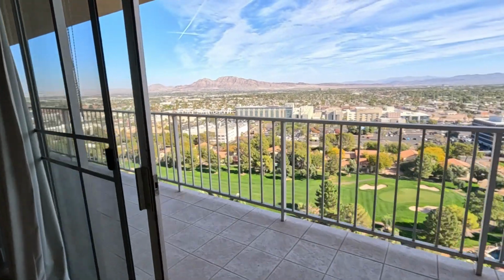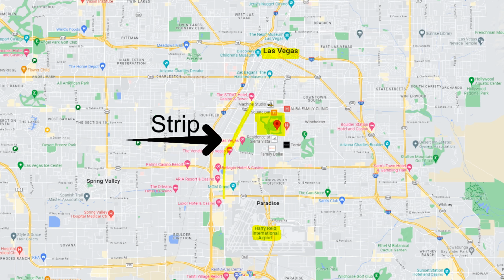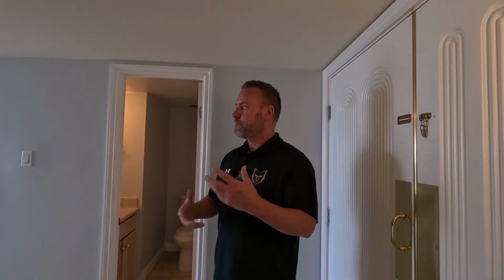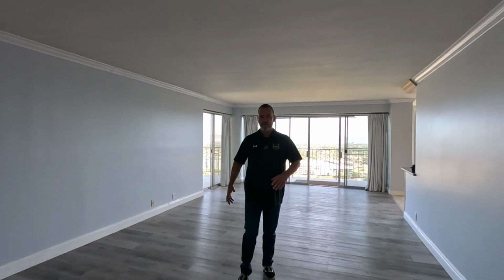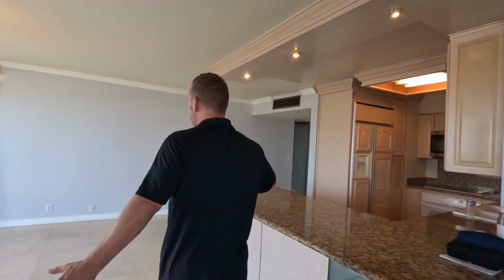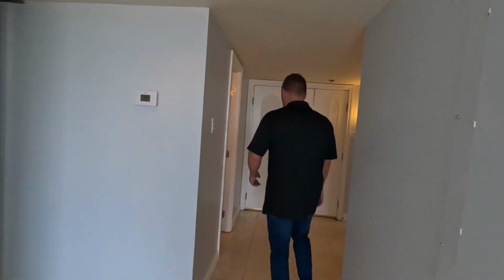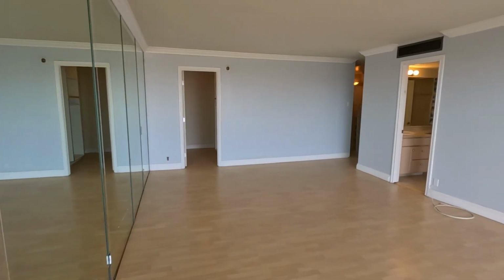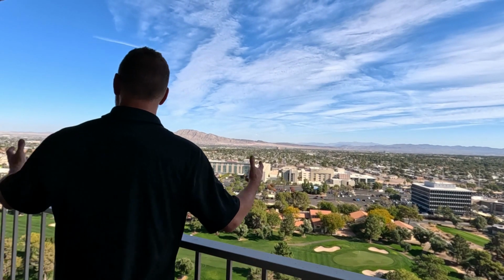Luxury Redefined: Inside Regency Towers' Elegant High-Rise Condo | Las Vegas Country Club Tour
Welcome to 3111 Bel Air Drive at Regency Towers in Las Vegas, NV. Nestled in the Las Vegas Country Club, this high-rise condo is on its way to becoming something really special. Paragon Asset Management Group is at the helm, for this complete renovation, steering the transformation of this place with a thoughtful touch.

Regency Towers has been a part of the Las Vegas skyline since 1974. It's a building with history, 27 stories high, offering a mix of amenities like a Concierge, fitness center, tennis, pool, and some pretty impressive views of the Strip and surrounding areas.

This high-rise condo is in for a complete update. We're not just talking new paint — we're planning a full overhaul to bring out the best in this space. It’s about taking what's already here and enhancing it, not overshadowing it.

The location? It's hard to beat. You're right off the Strip, with all the shopping, dining, and entertainment you could want, just moments away. But inside, it’s your own quiet spot above the hustle and bustle.

We're excited to show you what we have in store for this place. It’s going to be a great blend of comfort and style, without going over the top. Keep an eye out for updates as we turn this condo into a home that's ready for today's living — a space that’s as inviting as it is impressive.

Join us as we take on this project, making this condo at Regency Towers a space where anyone would love to come home to.

Contact our experienced Las Vegas real estate team to schedule an in-depth walkthrough of this exceptional property that seamlessly combines modern living with a touch of luxury. Explore more Las Vegas luxury homes for sale on our channel.

00:00 - Street View
01:02 - Property Details
02:18 - Entry
04:15 - Balcony View
04:48 - Kitchen
05:40 - Bedrooms
07:22 - Primary View
07:39 - Contact Us

As the Team Leader for Better Life brokered by eXp Realty, I lead and empower a team of exceptional real estate agents to achieve their fullest potential while delivering exceptional results for our valued clients. With over 20 years of experience as a seasoned real estate broker, my commitment to excellence and passion for the industry drive me to create a thriving and supportive environment for our team.

Better Life brokered by eXp Realty
Bryan Knisley
BS.144632